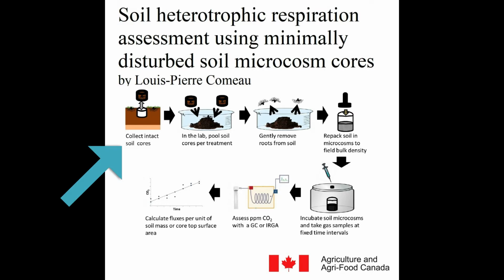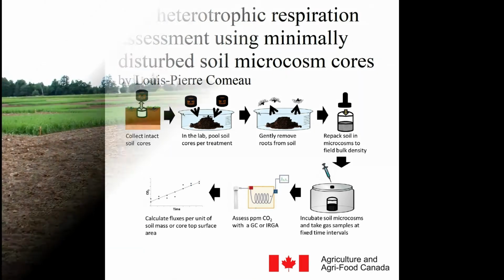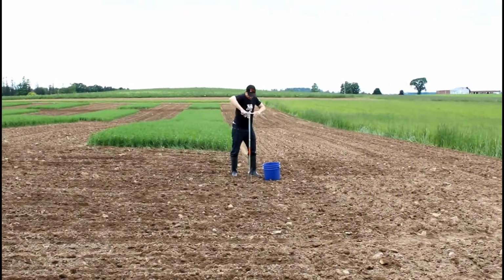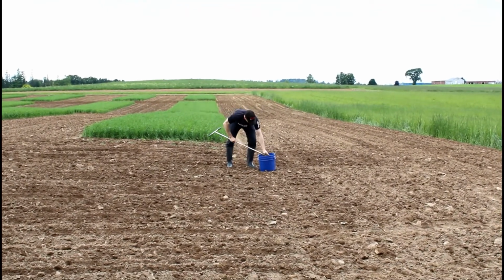English Microcosm method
Minimally disturbed microcosm method to assess soil CO2 emission from lab incubation